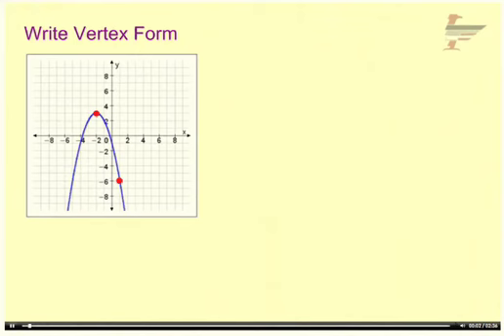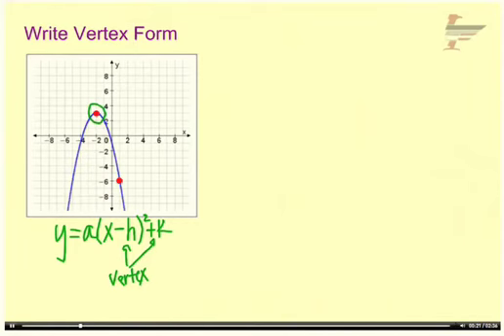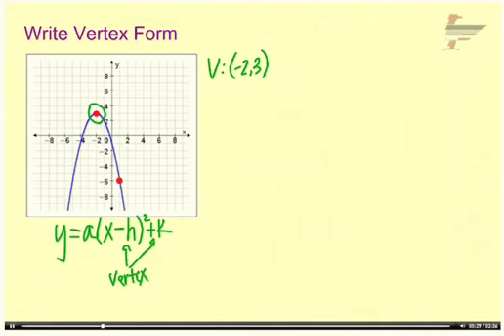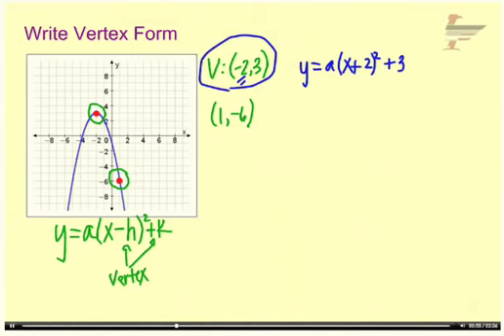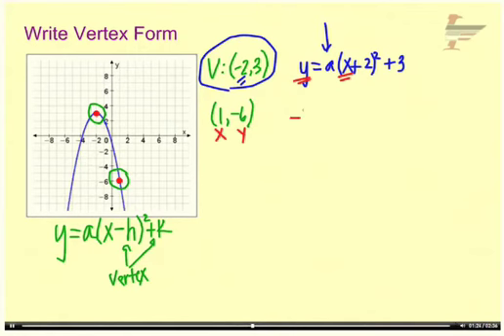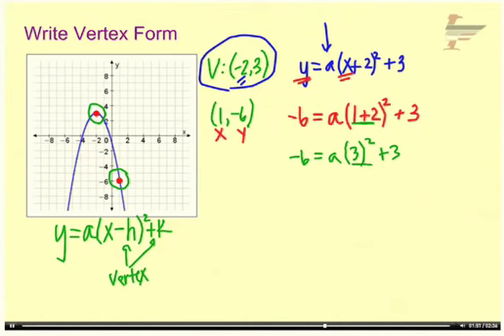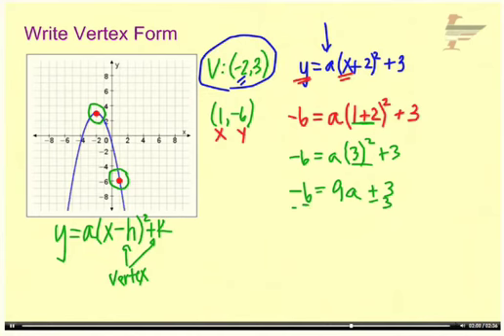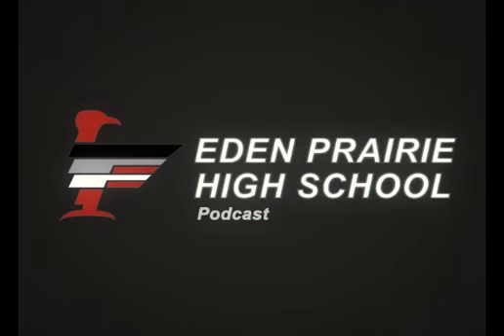Ch 4 Write Vertex Form